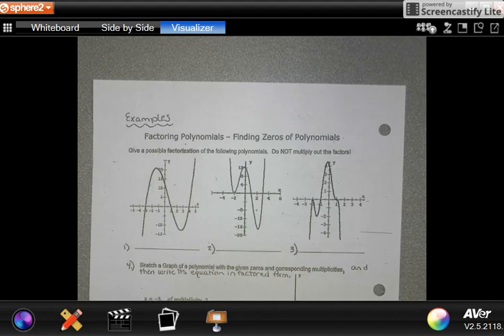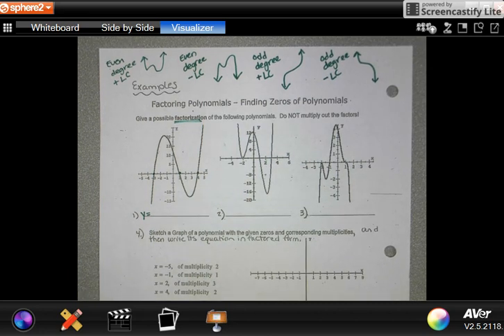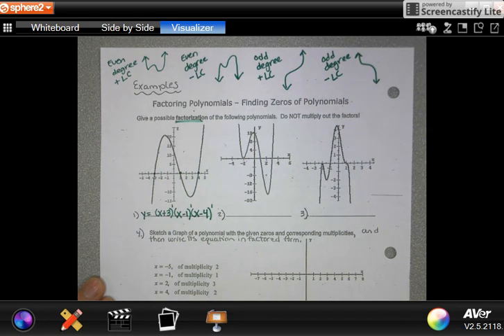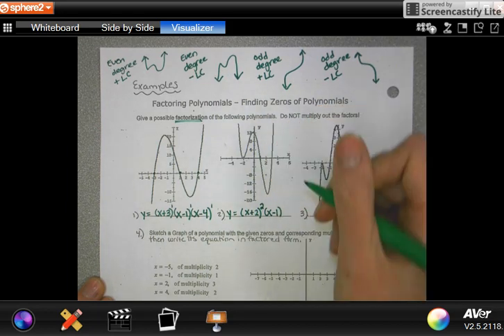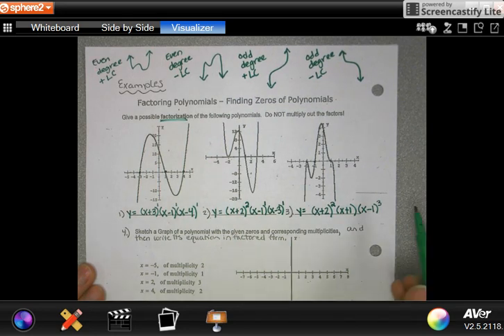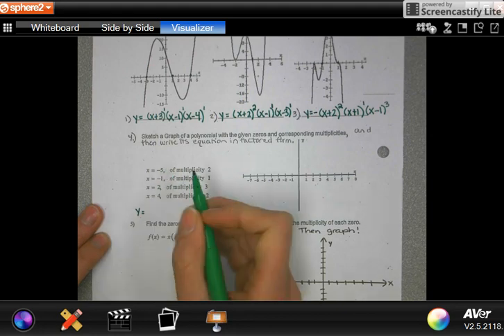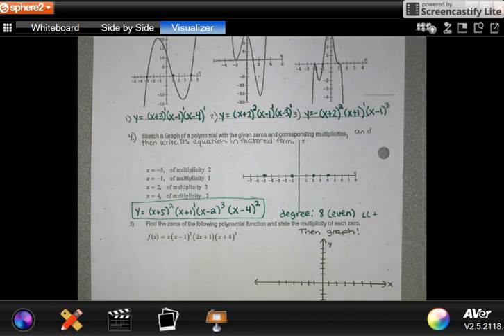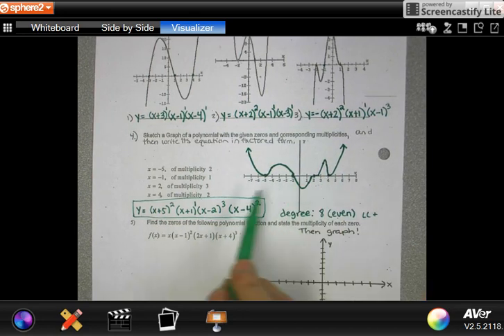Feb 13, 2018 2:49 PM